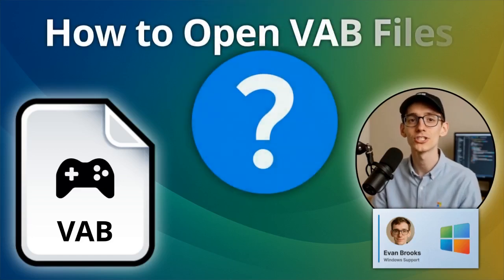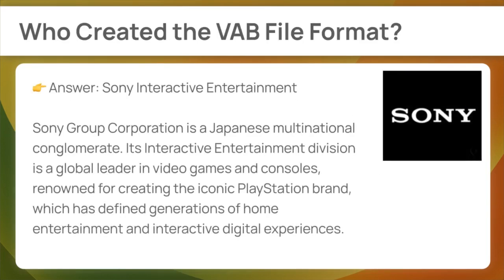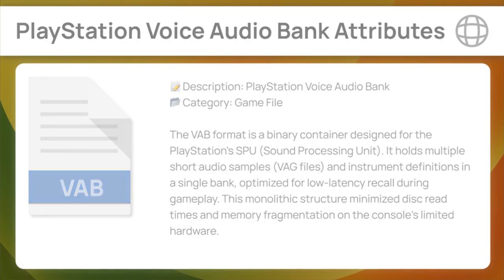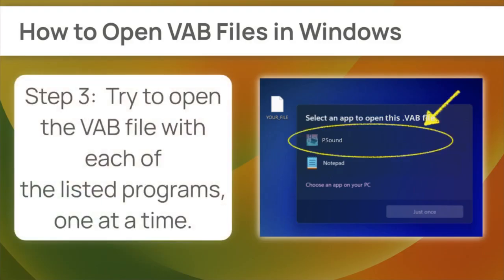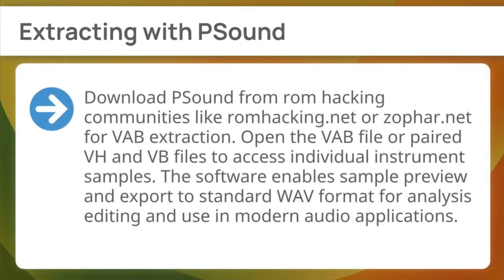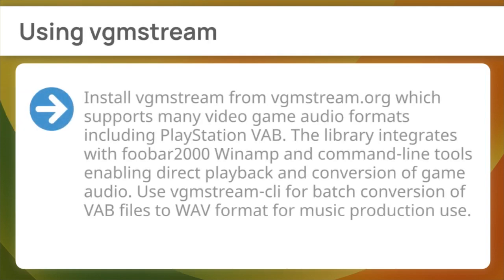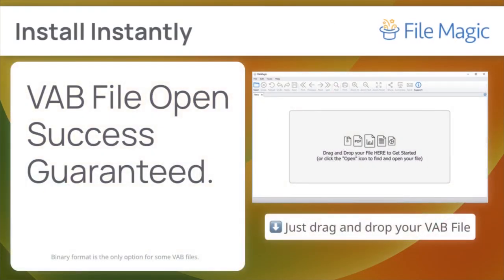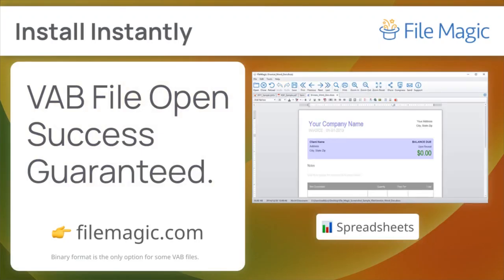VAB File Format: Open PlayStation Audio Banks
Is your PC saying the PlayStation Voice Audio Bank format is unrecognized? I'll show you how to bypass this error, identify the correct software, and view your VAB file in minutes.

Users encounter .VAB files when exploring the assets of classic PlayStation (PS1/PS2) games. They are typically looking to extract or replace sound effects and music for modding purposes or simple curiosity. The primary goal is to convert the proprietary audio data into a standard format like WAV or MP3.

The VAB format is a binary container designed for the PlayStation's SPU (Sound Processing Unit). It holds multiple short audio samples (VAG files) and instrument definitions in a single bank, optimized for low-latency recall during gameplay. This monolithic structure minimized disc read times and memory fragmentation on the console's limited hardware.

▶ File Breakdown:

- Music Composition
- Extracting with PSound
- Fix mismatched VAB file associations in Windows
- Find the correct program to open the VAB file
- Fix Windows errors that prevent VAB from opening
- Learn how VAB files are typically used
- Understand the evolution of the VAB file format
- Using vgmstream

▶ Best Apps for VAB Files:

PSound (Sony Interactive Entertainment)

🛠️ Troubleshooting Steps:

1️⃣ Extracting with PSound

Download PSound from rom hacking communities like romhacking.net or zophar.net for VAB extraction. Open the VAB file or paired VH and VB files to access individual instrument samples. The software enables sample preview and export to standard WAV format for analysis editing and use in modern audio applications.

2️⃣ Using vgmstream

Install vgmstream from vgmstream.org which supports many video game audio formats including PlayStation VAB. The library integrates with foobar2000 Winamp and command-line tools enabling direct playback and conversion of game audio. Use vgmstream-cli for batch conversion of VAB files to WAV format for music production use.

3️⃣ Music Composition

Use extracted VAB samples in modern music production by importing converted WAV files into samplers like Kontakt or DAWs like Ableton Live. The classic PlayStation sound aesthetic provides nostalgic atmosphere for retro-inspired music projects.

Timestamps:

00:00 - VAB File Overview
00:24 - Decoding VAB Files
00:46 - Understanding the VAB Format Structure
01:08 - VAB Compatible Software
01:26 - Steps to Open VAB
01:49 - Why Won't VAB Open?
03:05 - Using Generic Openers